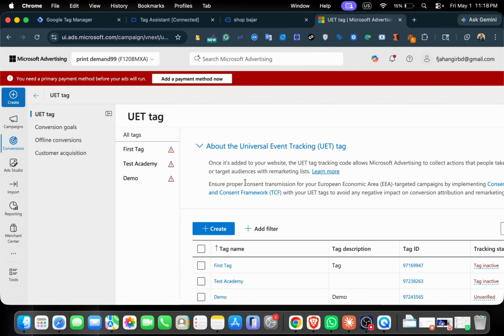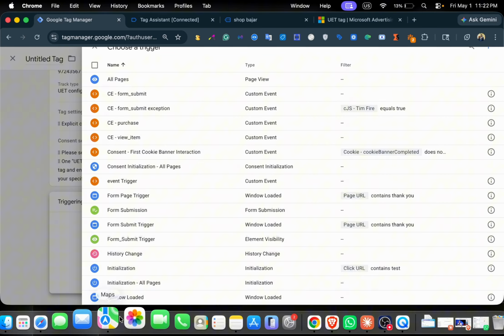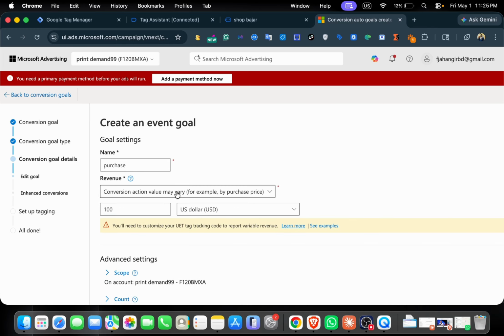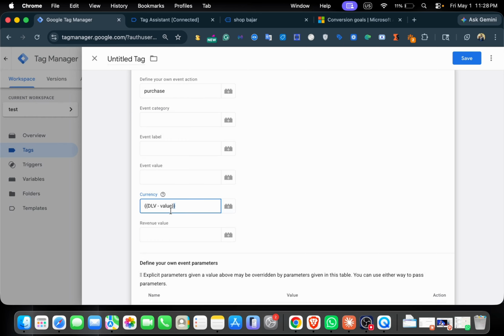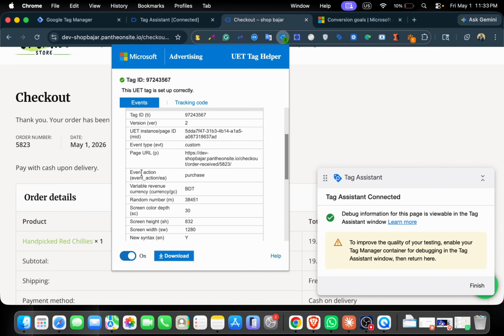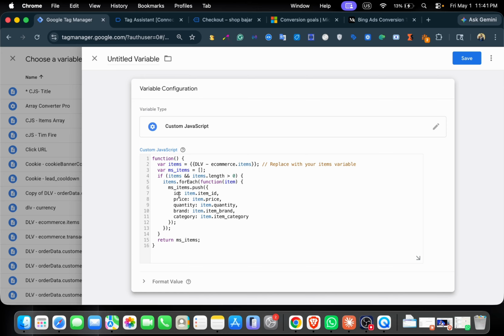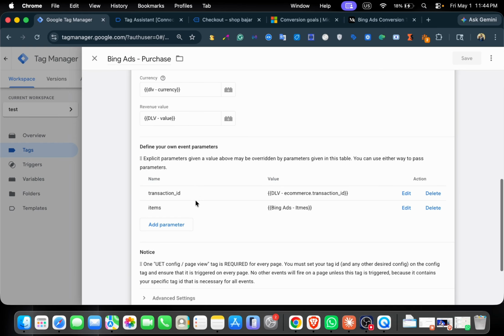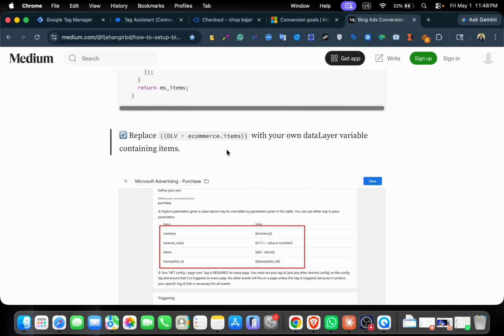How To Setup Microsoft/Bing Ads Conversion Tracking Through Google Tag Manager | GTM Tutorial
How To Setup Microsoft/Bing Ads Conversion Tracking Through Google Tag Manager (GTM)

In this step-by-step tutorial, I’ll show you how to correctly set up Microsoft (Bing) Ads conversion tracking using Google Tag Manager (GTM). This setup helps you track conversions accurately and optimize your ad performance with reliable data.

Whether you're running lead generation or e-commerce campaigns, proper tracking is essential—and this guide will walk you through the complete process.

What you’ll learn in this video:
• How to set up Microsoft Ads conversion tracking
• How to configure tracking using Google Tag Manager (GTM)
• How to test and verify your conversion events

👋 About Me
Hey, I’m Jahangir Alom, a Freelance Tracking Specialist helping businesses fix tracking issues and scale ads with accurate data.

I help with:
• GA4 & Google Ads Enhanced Conversions
• GTM tracking setup & debugging
• Meta, TikTok Pixels & Conversion API
• E-commerce & lead tracking